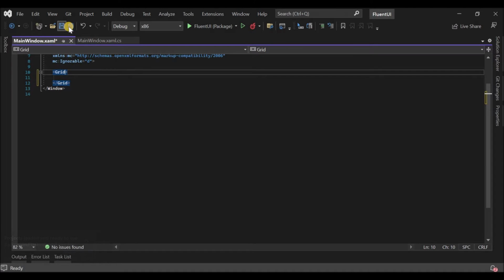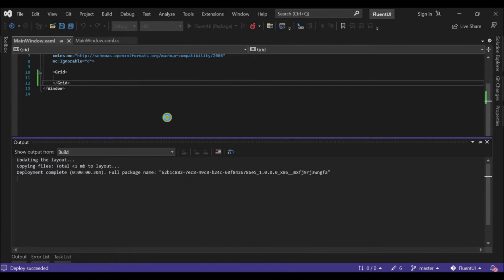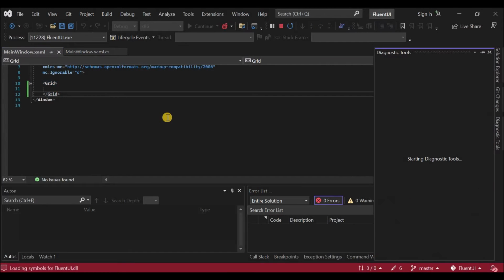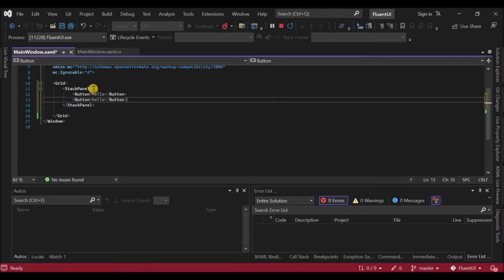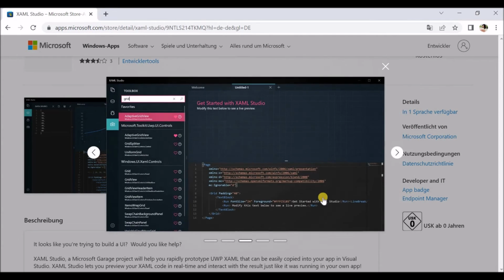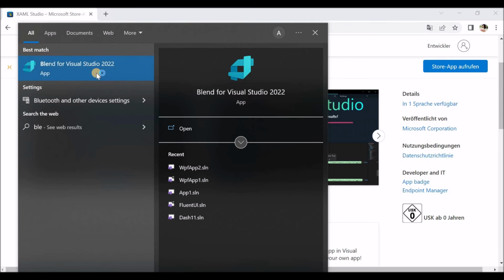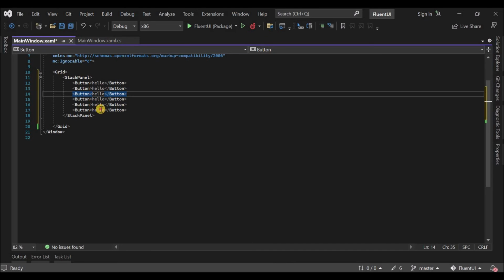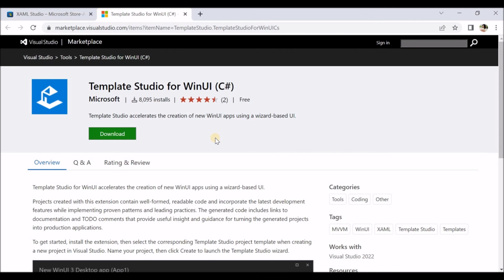Windows UI 3 : WinUI 3.0 no XAML designer view ?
WinUI is a user interface layer that contains native controls and styles for building Windows apps. It embodies Fluent Design, giving each Windows app the polished feel that customers expect.